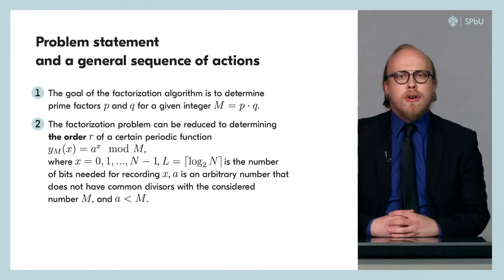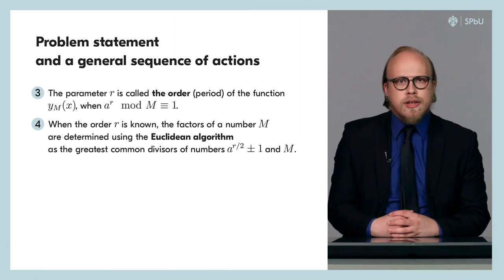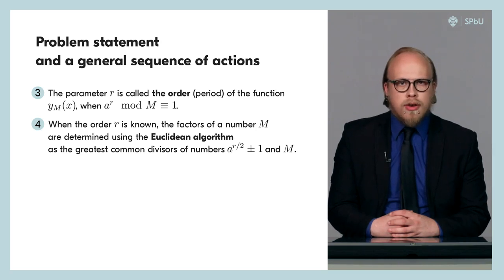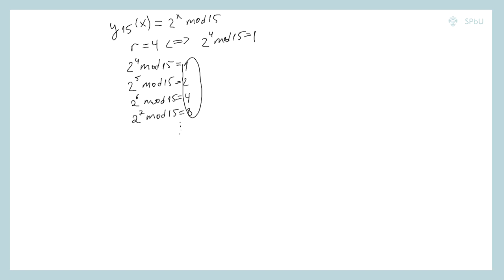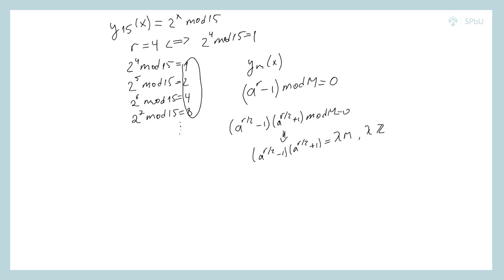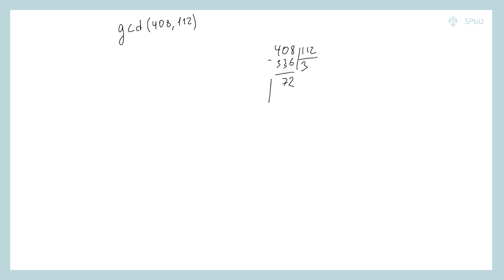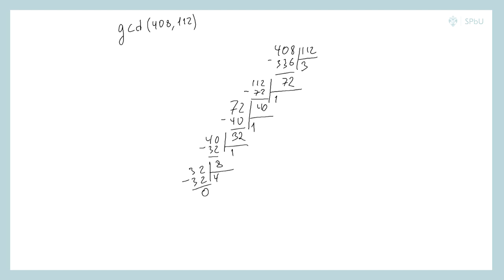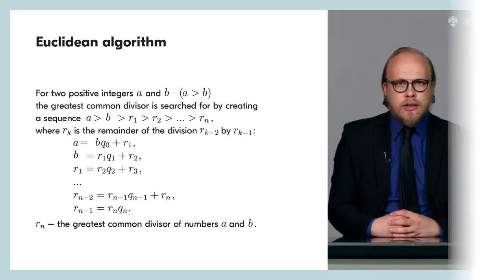Lecture 28 - Shor's Algorithm part-1 | Quantum computing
A lecture which explains the Shor's Algorithm -1 in quantum Systems.